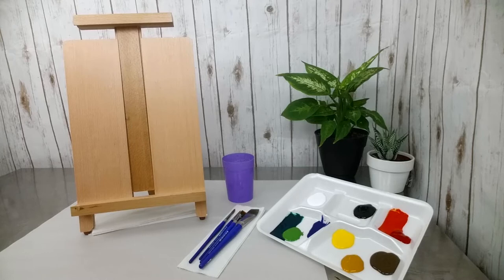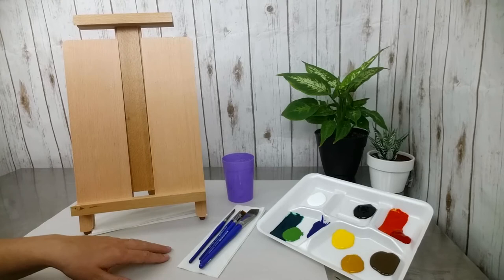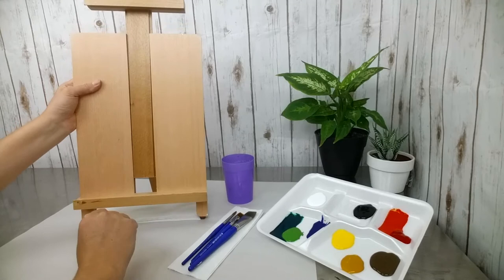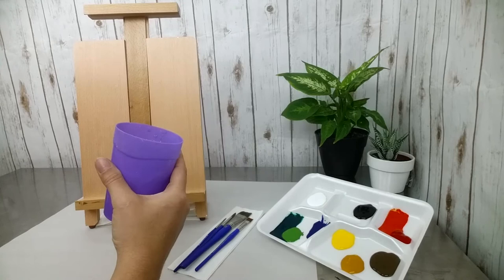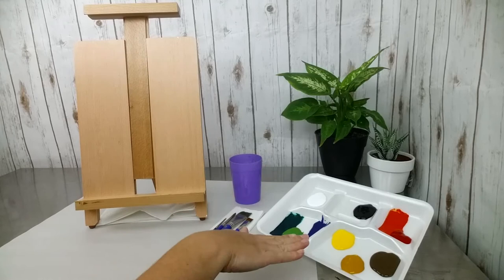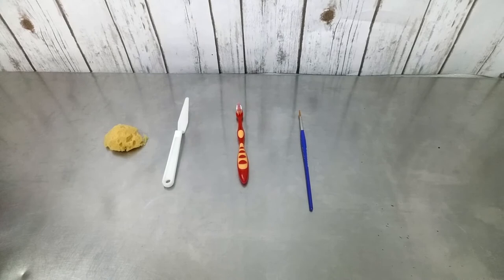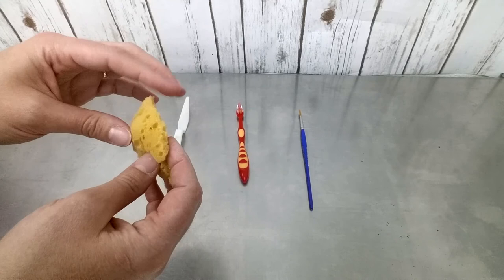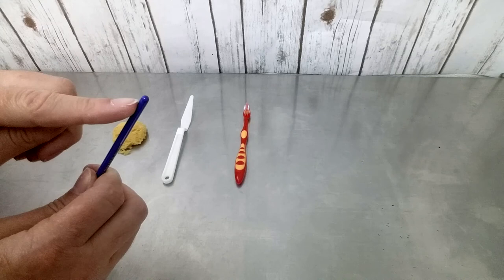Table Set Up and Materials Overview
Follow this set up procedure about 20 minutes before class begins. You will also learn about the tools you may be using for your specific class.